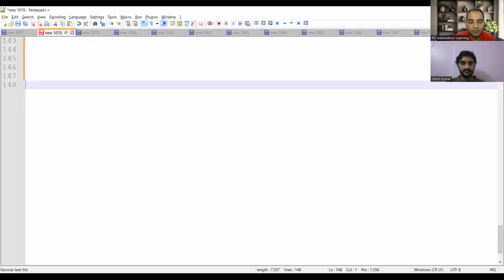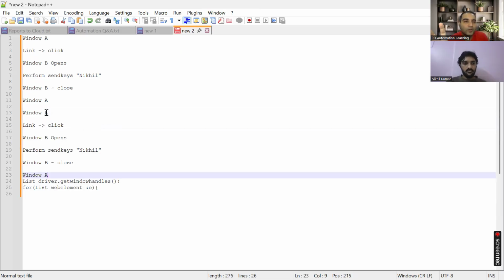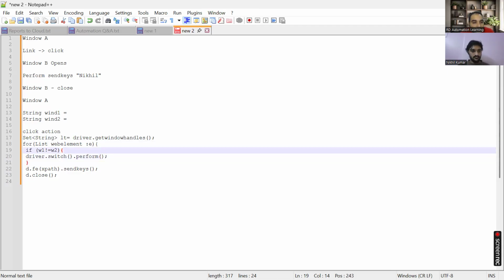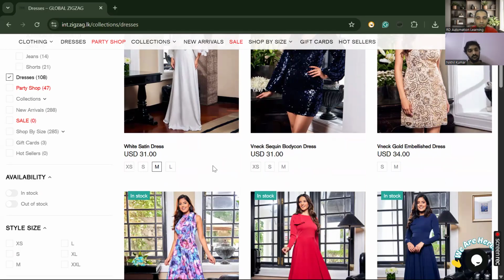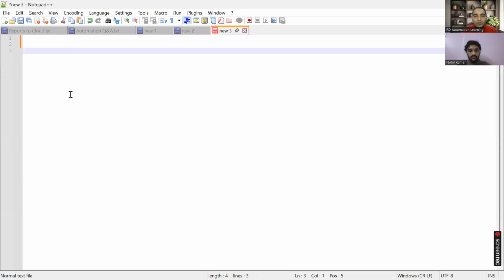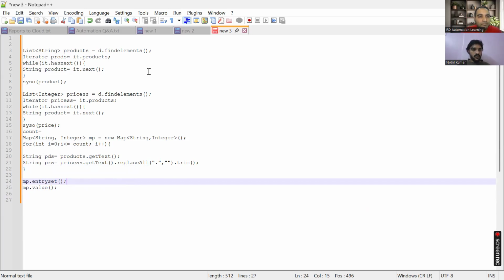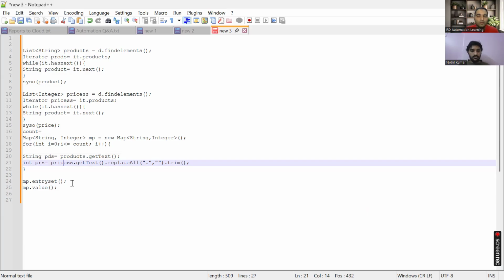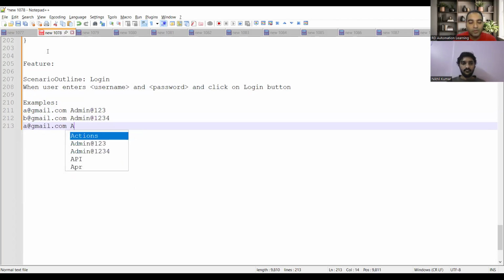Publicis Sapient Automation Testing Interview Experience | Real Time Interview Questions and Answers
If no priority is defined how will test cases execute?
Have you worked on BDD?
Can you tell what API code - 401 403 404 indicate?
What is your code repository?
How will you resolve merge conflicts.?